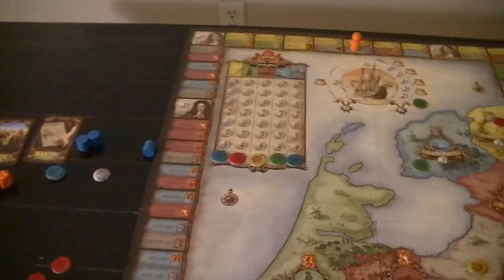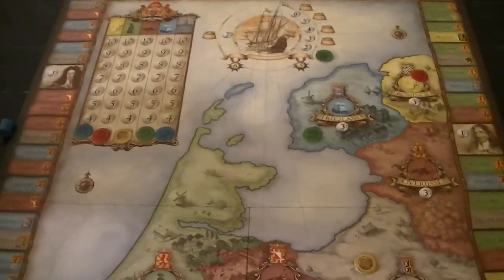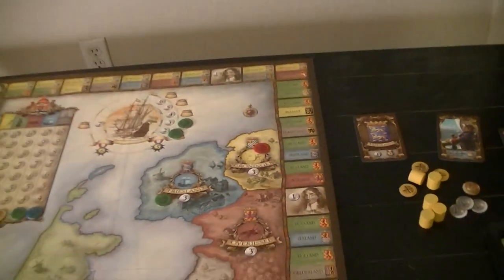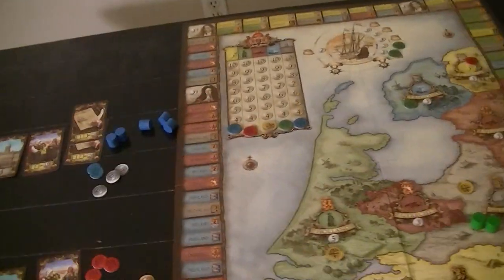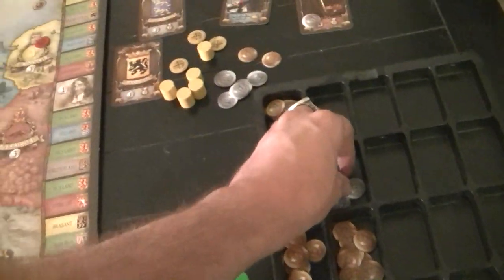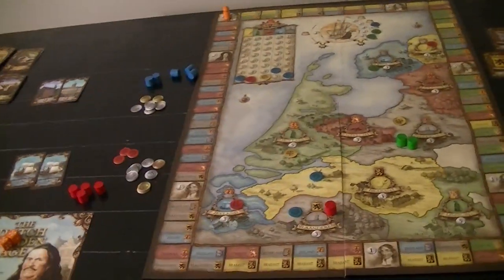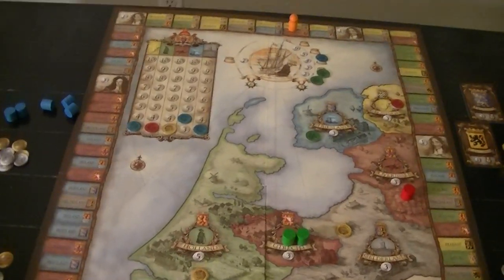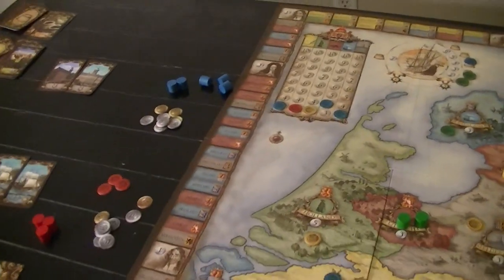Dutch Golden Age - 2